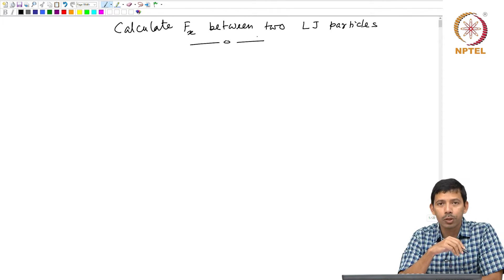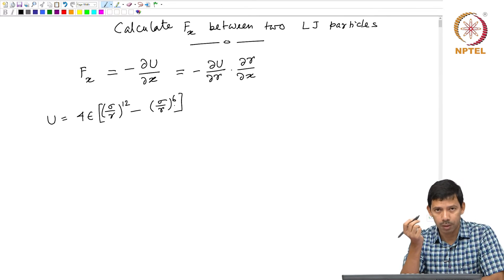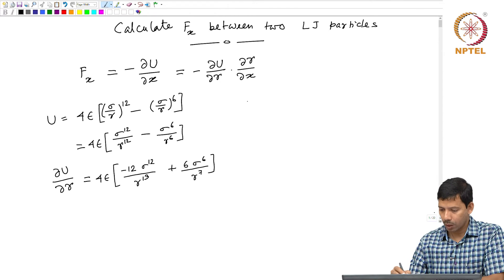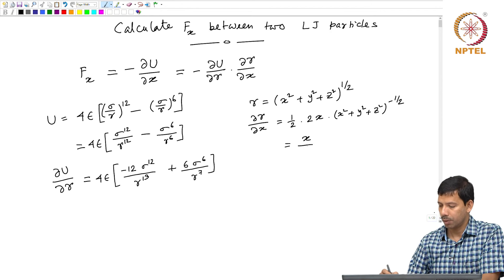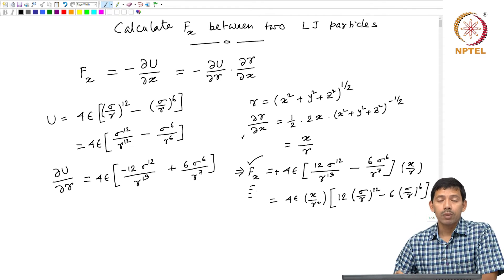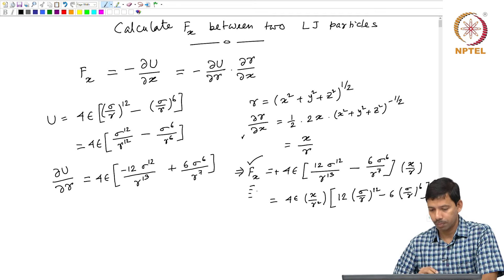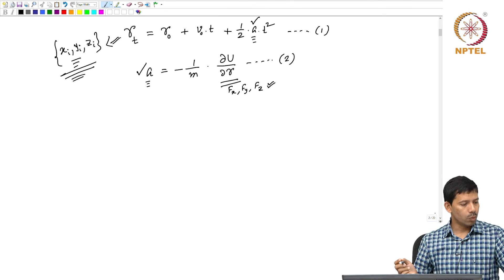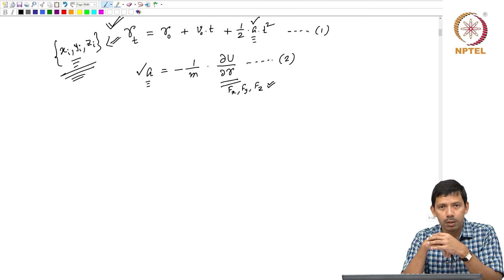#84 Calculation of LJ Force | Thermodynamics for Biological Systems Classical & Statistical Aspect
Welcome to 'Thermodynamics for Biological Systems Classical & Statistical Aspect' course !

This lecture demonstrates the calculation of the Lennard-Jones (LJ) force, which represents short-range interactions between particles. It focuses on deriving the x-component of the force (Fx) for a pair of particles interacting through the LJ potential. The LJ potential, commonly used in MD simulations, considers both repulsive and attractive forces between particles. This calculation highlights the role of force field parameters (epsilon and sigma) in defining the strength and range of the interaction. The lecture emphasizes that calculating individual force components is essential for determining the overall force on each particle, dictating its movement and leading to the generation of new microstates in the simulation.